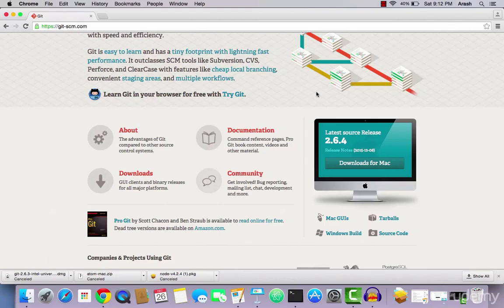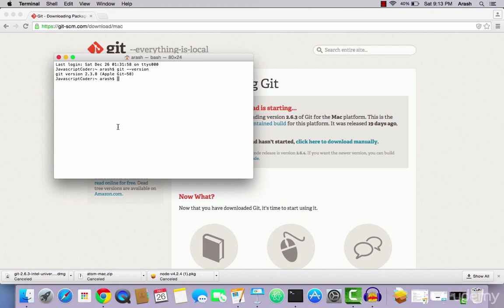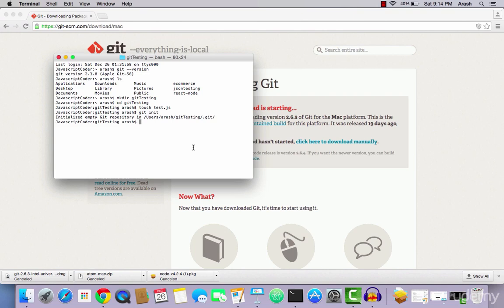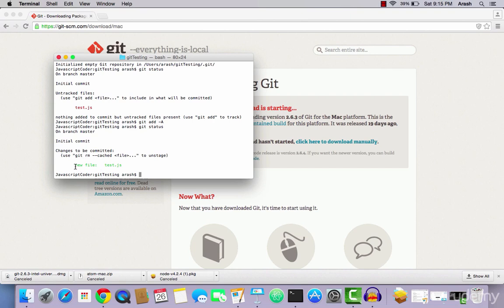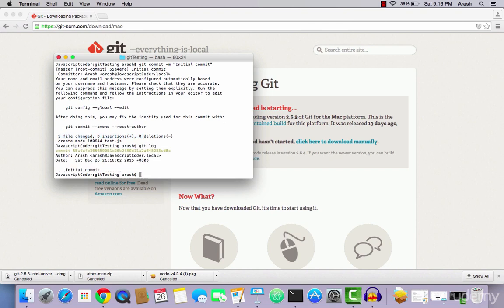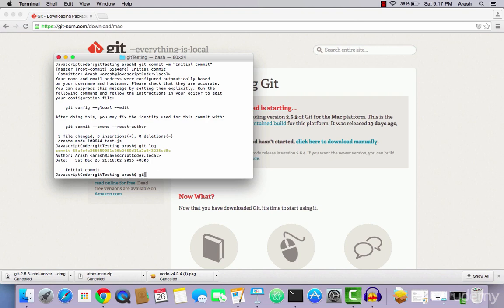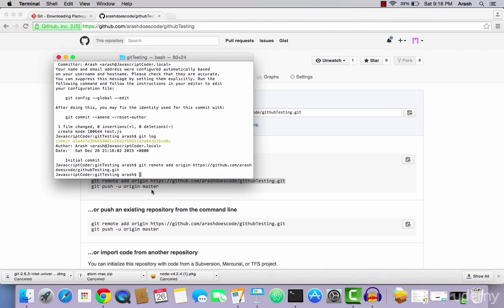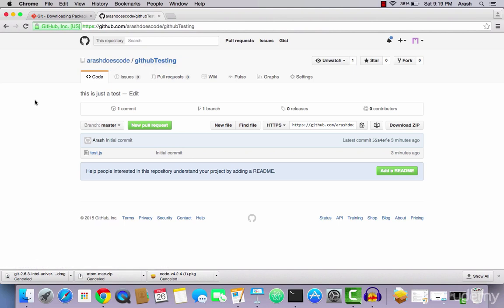005 Git Basics